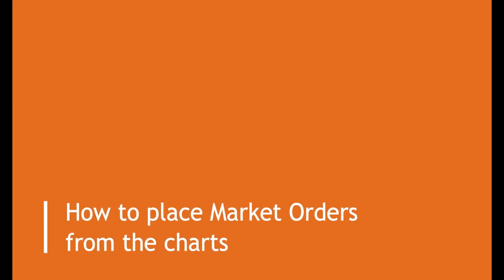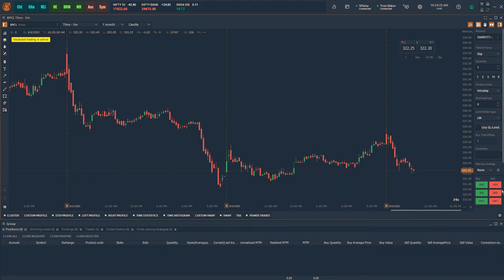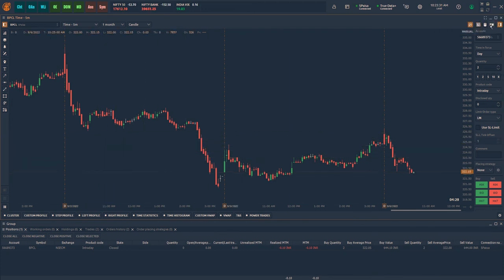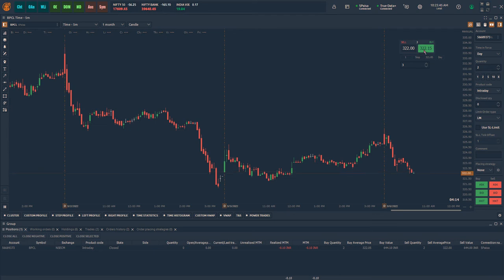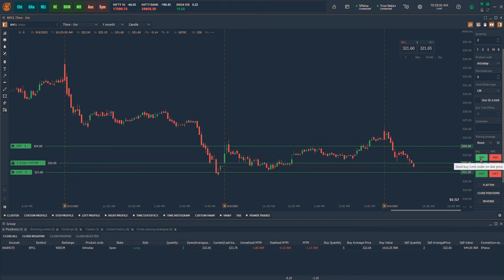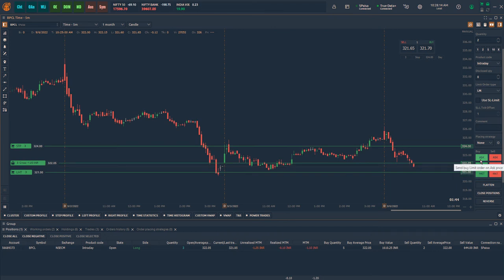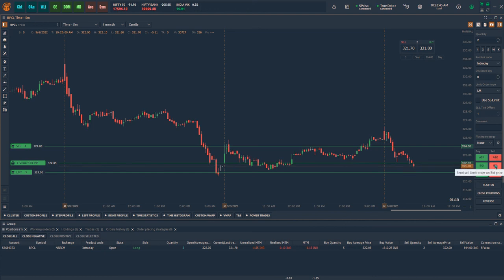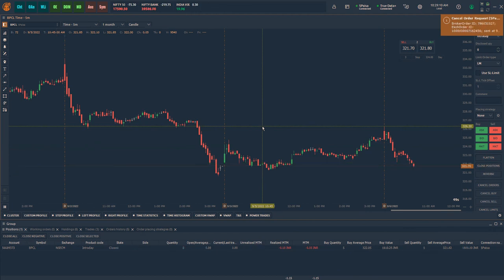How to place Market Orders from the Charts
This video demonstrates how to place market orders from the charts in multiple ways.